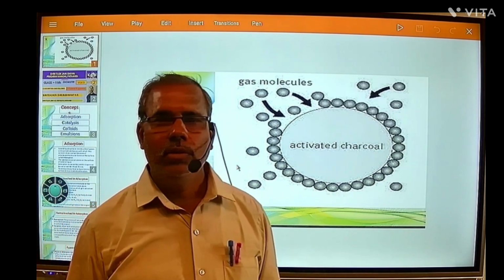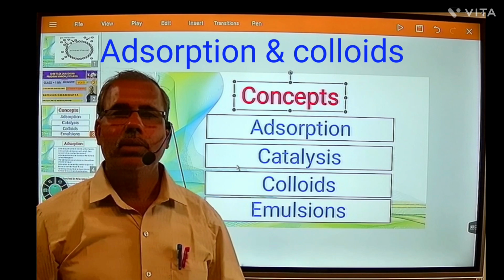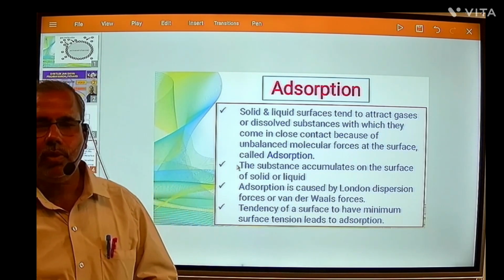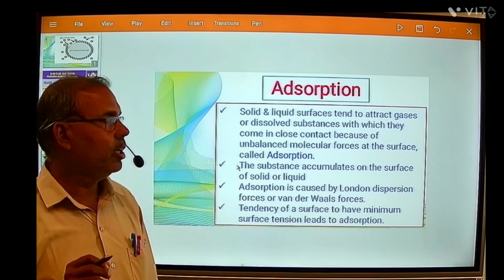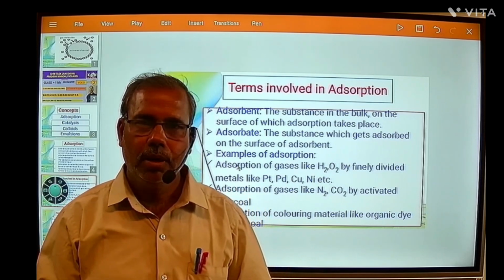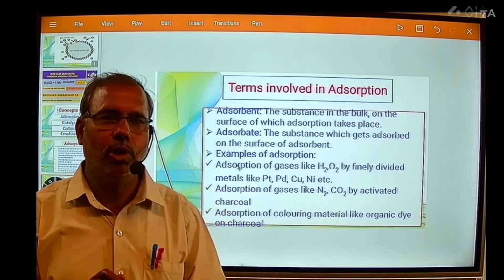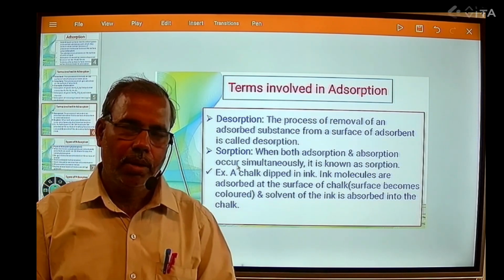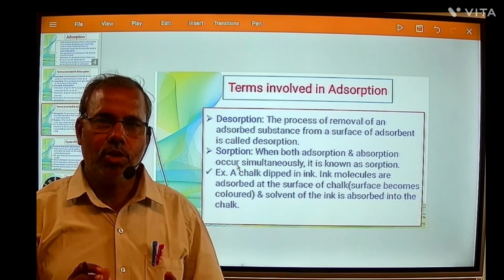Adsorption and Colloids (11th Chemistry)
Useful video for 11th & 12th std students.